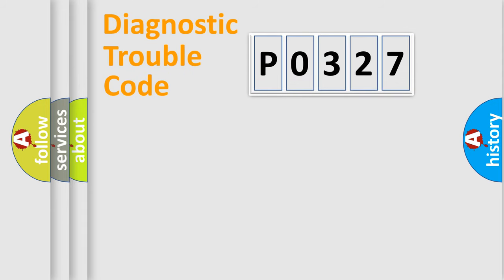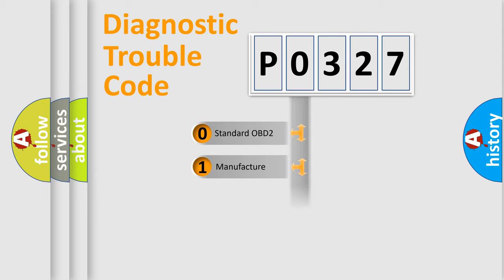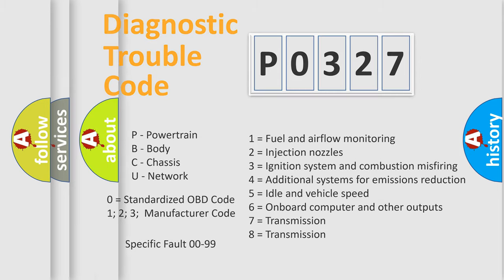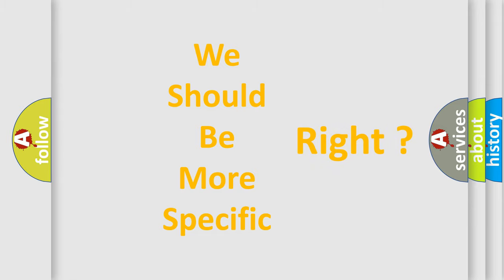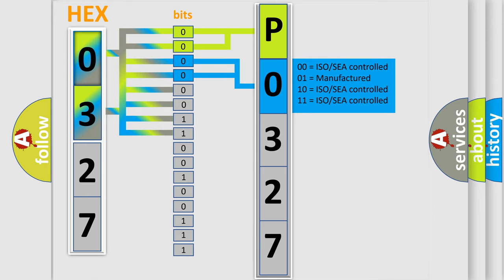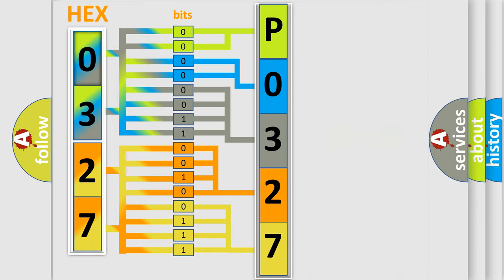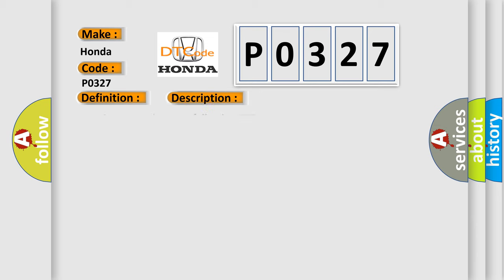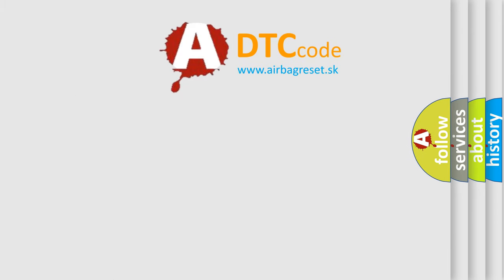DTC Honda P0327 Short Explanation